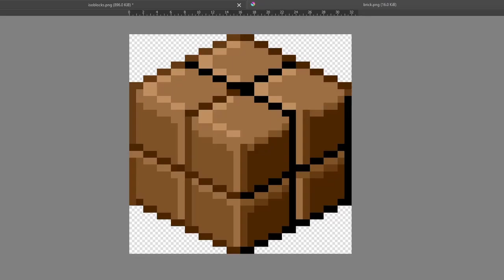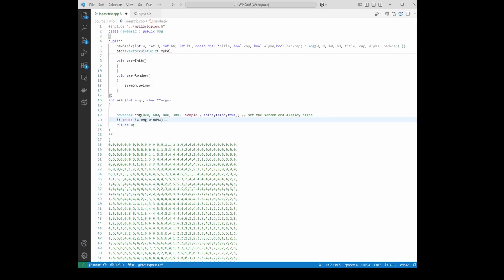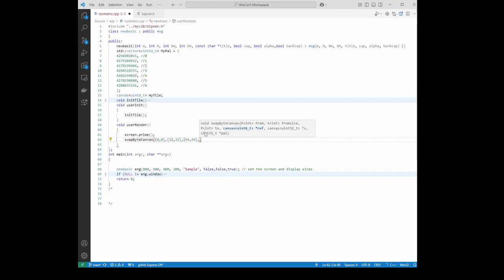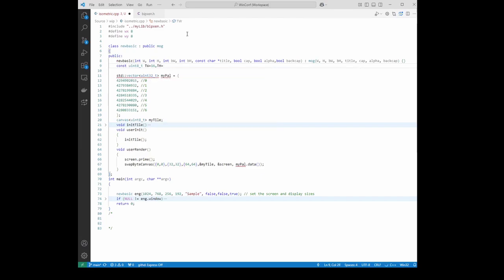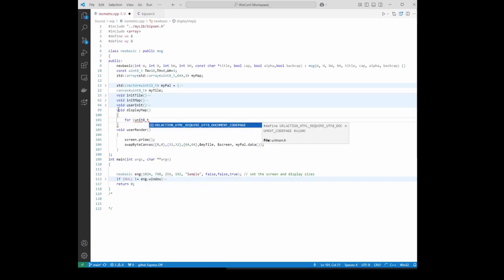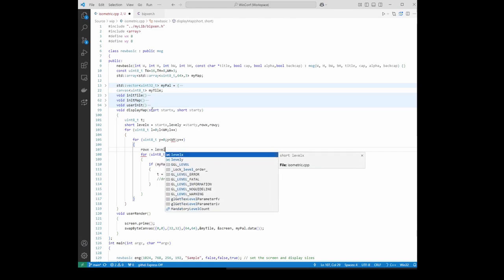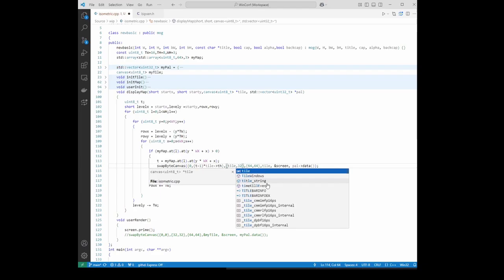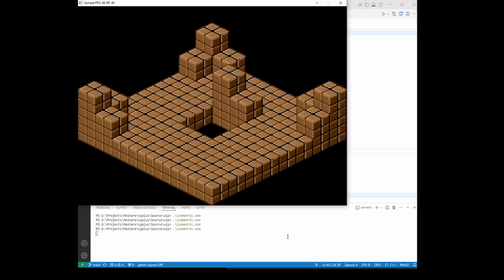Pixel Art Isometric Tile C++ programming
This is the 2nd part to my previous pixel art graphics video. I decided to share the programming side of creating a function to draw a isometric tile map.

I've included some details on how I created my graphics engine which you can also find in my public github repository.

Let me know if you'd like to see more of the programming side of my projects.

Background music Smooth Waters by Serge Pavkin